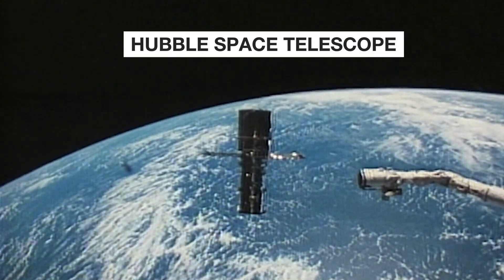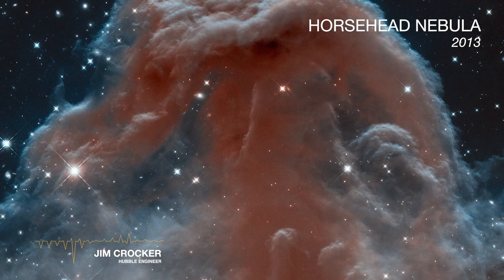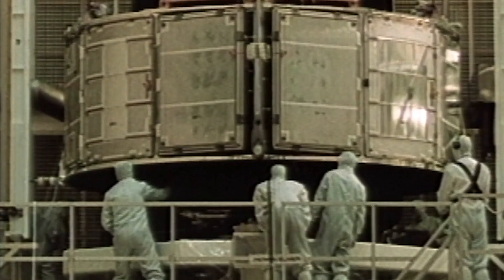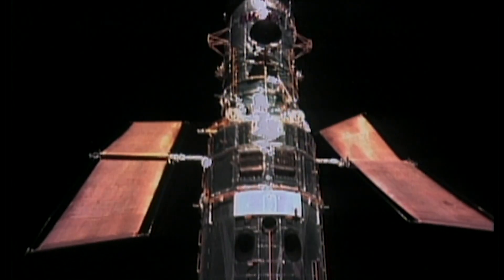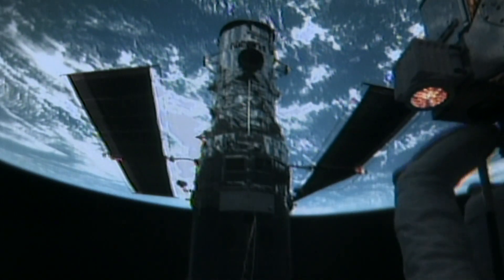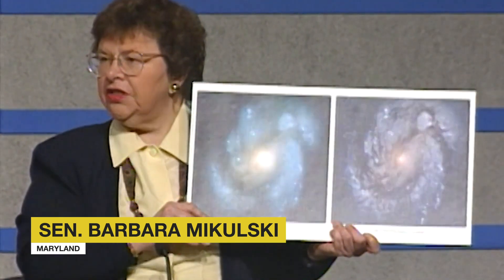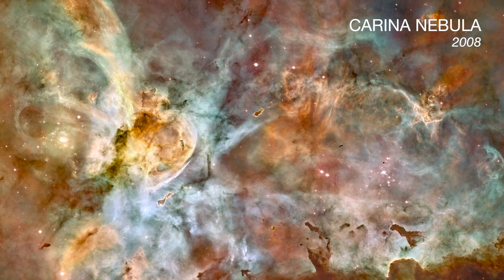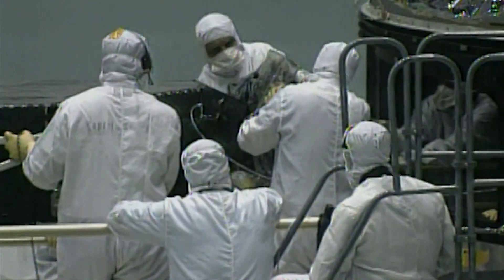Hubble’s Servicing Mission 1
Shortly after the Hubble Space Telescope was deployed in 1990, the observatory's primary mirror was discovered to have an aberration that affected the clarity of the telescope's early images.

Fortunately, Hubble, orbiting 353 miles (569 km) above the surface of the Earth, was the first telescope designed to be visited in space by astronauts to perform repairs, replace parts, and update its technology with new instruments.

Servicing Mission 1, launched in December 1993, was the first opportunity to conduct planned maintenance on the telescope. In addition, new instruments were installed and the optics of the flaw in Hubble's primary mirror was corrected.

"Sleep Patterns" by Oliver Worth [PRS] via Atmosphere Music Ltd [PRS] and Universal Production Music.

"Tides" by Ben Niblett [PRS], and Jon Cotton [PRS] via Atmosphere Music Ltd [PRS] and Universal Production Music.

"Mirrored Cubes" by Laurent Dury [SACEM] via Koka Media [SACEM], Universal Publishing Production Music France [SACEM] and Universal Production Music.

"Natural Time Cycles by Laurent Dury [SACEM] via Koka Media [SACEM], Universal Publishing Production Music France [SACEM] and Universal Production Music.

Motion Graphics Template Media Credits:
Lower Thirds Auto Self Resizing by cayman via Motion Array